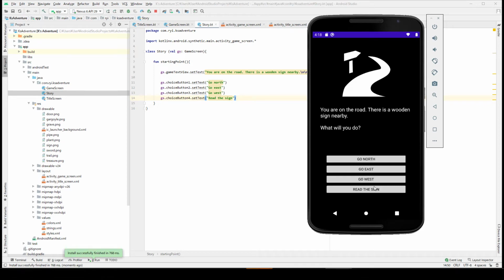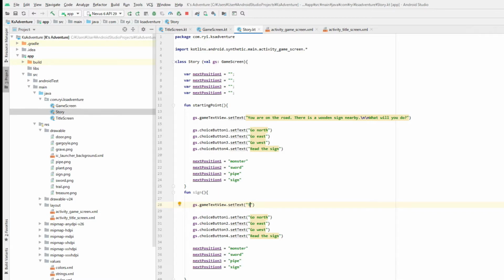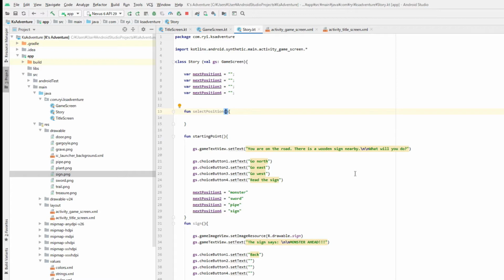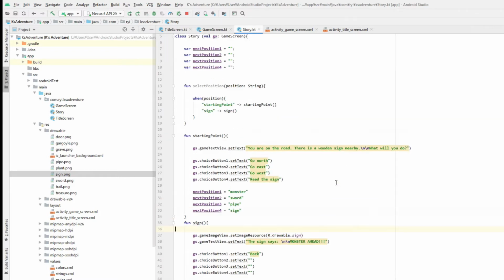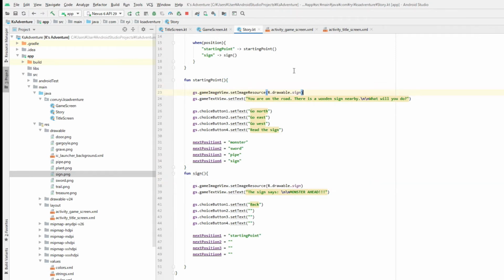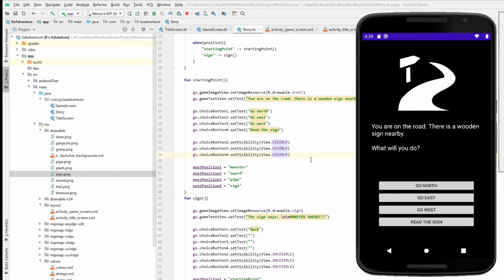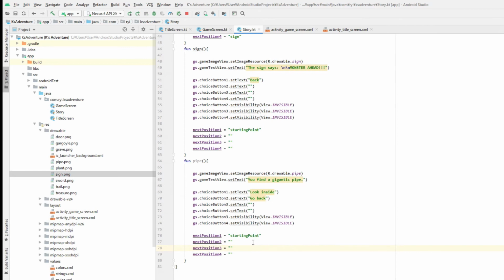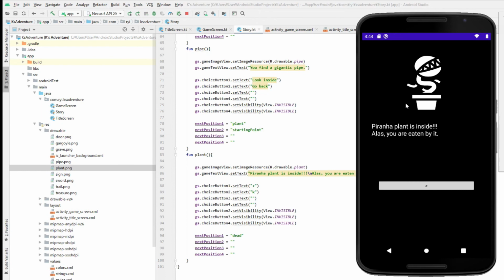Android Game Development for Beginners (Android Studio/Kotlin) - Part 7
In this video, we continue to make the story part code.

- carnivorous-plant (by Delapouite)
- dungeon-gate (by Delapouite)
- gargoyle (by Delapouite)
- sword-altar (by Delapouite)
- trail (by Delapouite)
- warp-pipe (by Delapouite)
- hasty-grave (by Skoll)
- open-treasure-chest (by Skoll)
- wooden-sign (by Lorc)